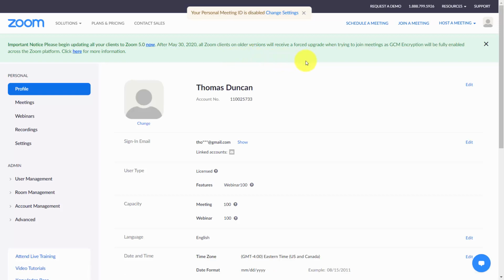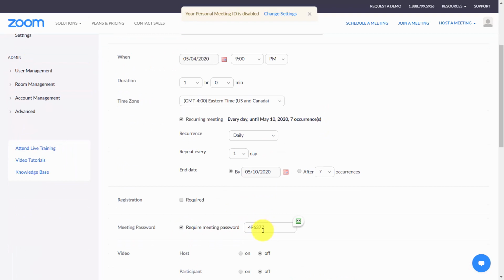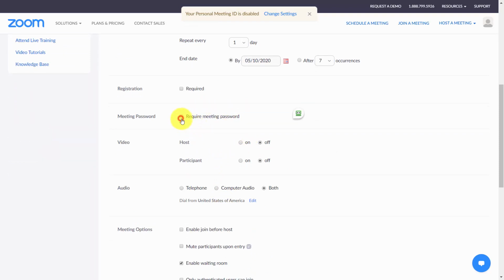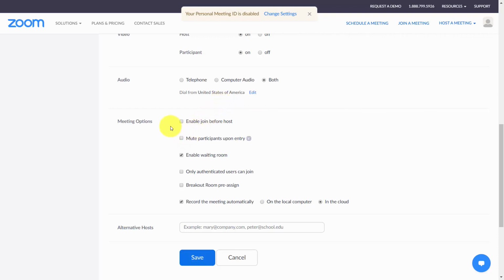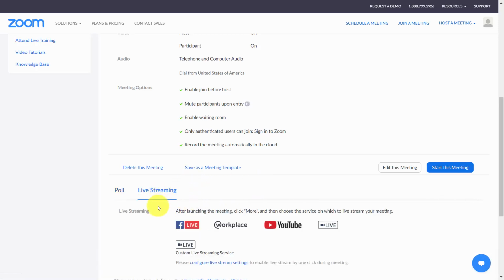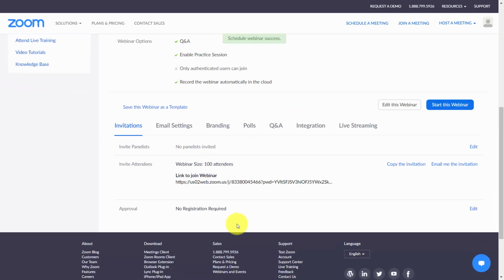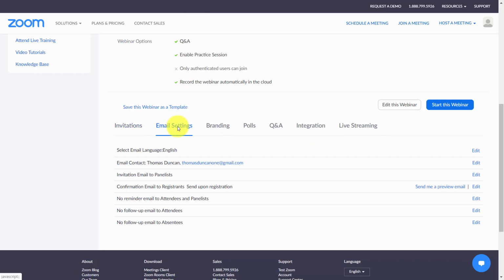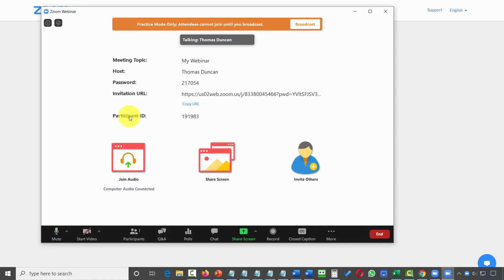0020 Setting Up a Meeting